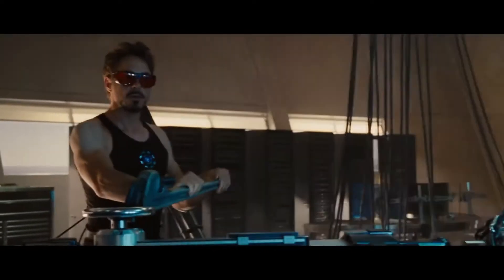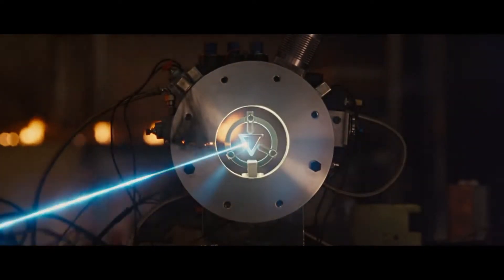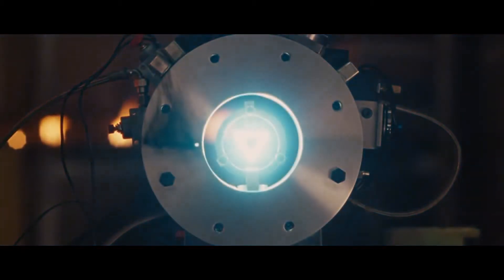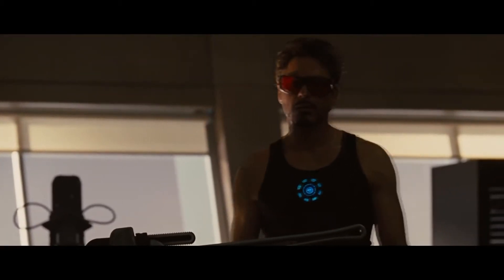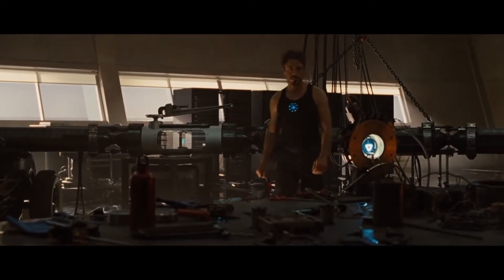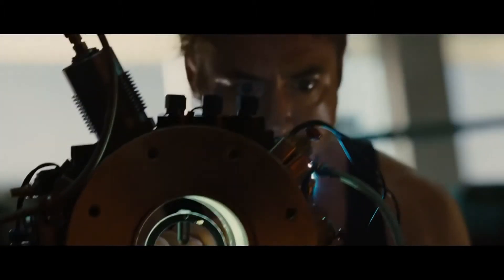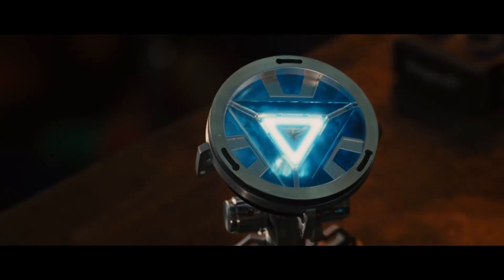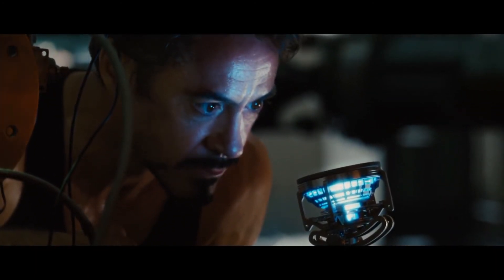Tony Stark Creating New Element Scene - Iron-Man 2 (2010) Movie CLIP HD